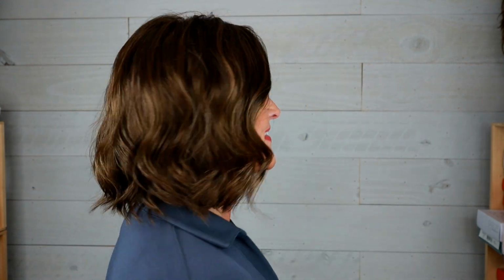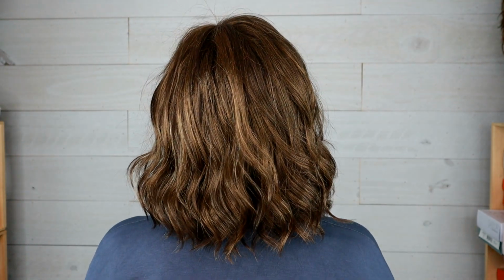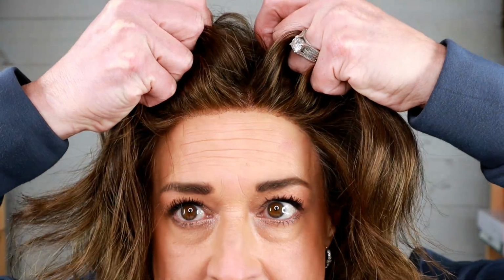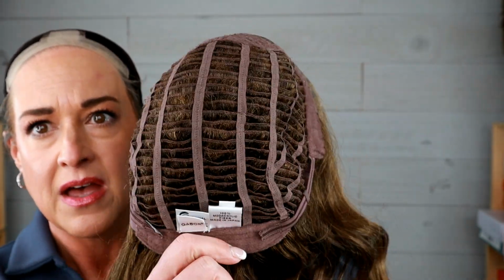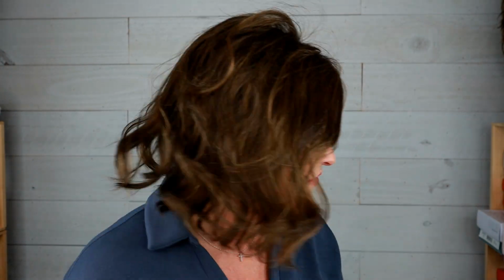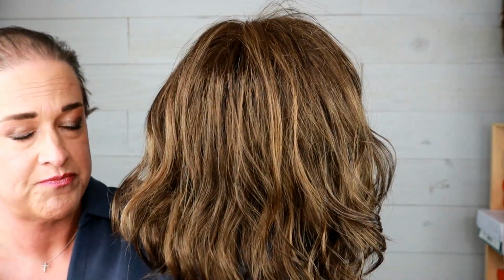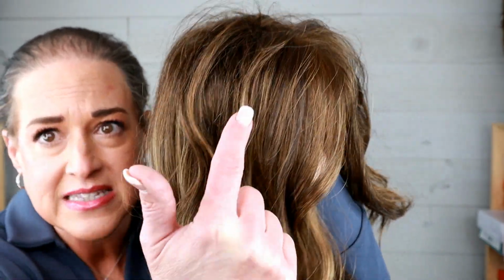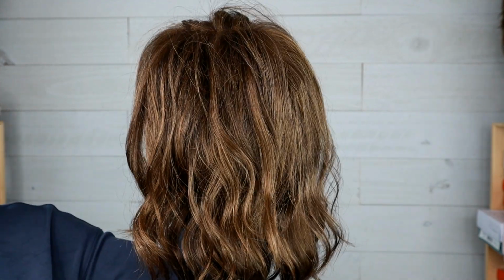My favorite wigs series | Gabor Soft and Subtle in Dark Chestnut GL8-10 comes in two sizes!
Name Brand Wigs sent me this wig upon my request so I could make this video as part of my "Favorites" series.  This was a staple for me in the first 18 months of my wig wearing.

You can find her here and the code DENISE30 saves 30%
NOTE: the average large is listed separately, here is a link to that one

HELPFUL VIDEOS:
   ► How to pluck a part and use a clothing steamer to get lift in a synthetic

TIMESTAMPS:
0:00 - Intro
1:29 - 360 look
2:09 - Fit - comes in TWO sizes!
3:43 - Not a face flopper
4:01 - Lace front up close
4:49 - Inside the cap
5:03 - Throw and go
5:13 - Density, Permatease
7:04 - Some styling ideas
8:22 - Color Inside
10:03 - Color Outside